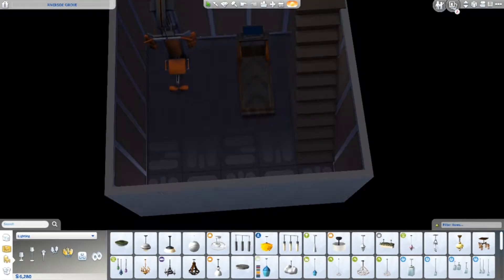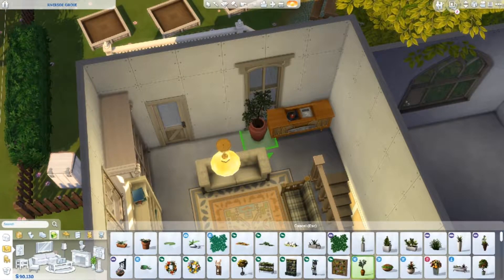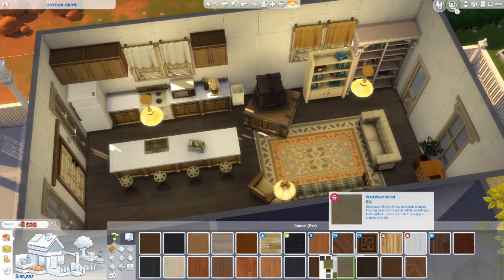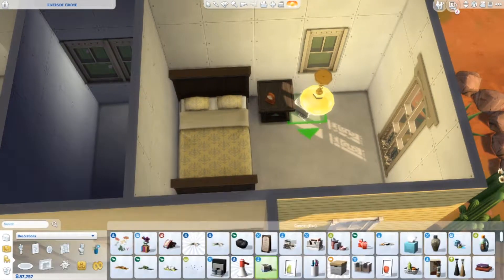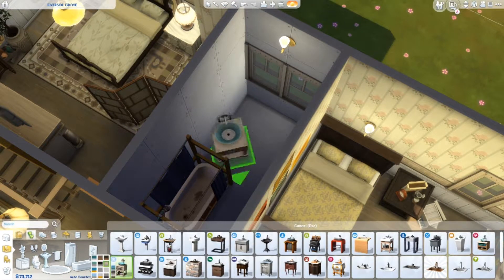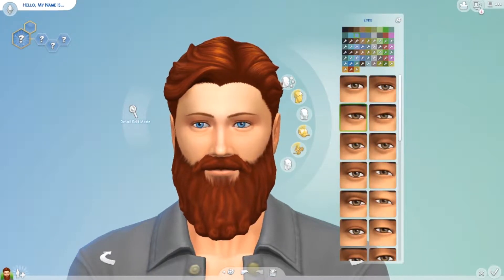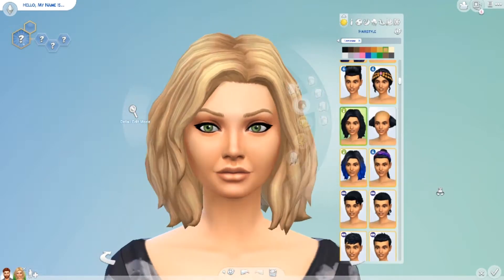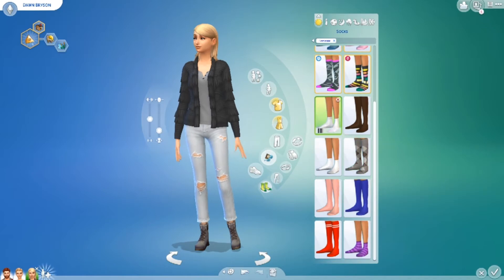Sims 4 Speed Build + CAS - Strangerville Military Family Home (Interior)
Origin ID ~ Melody6542